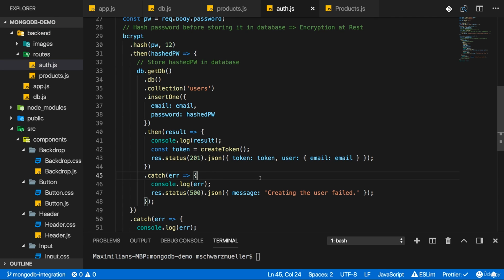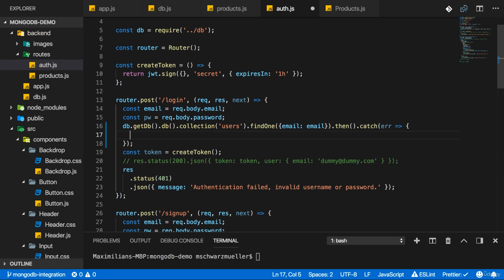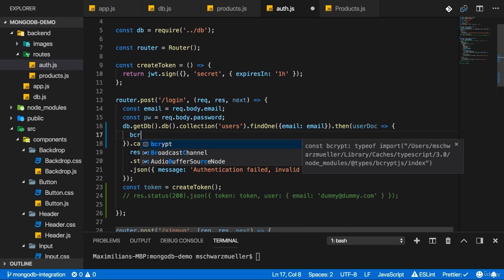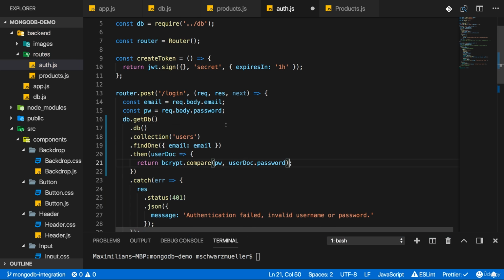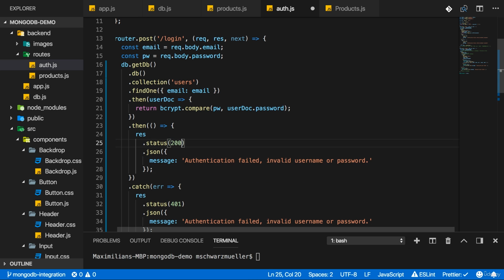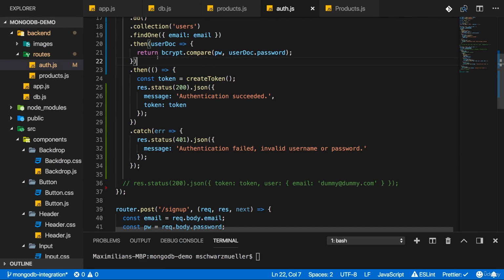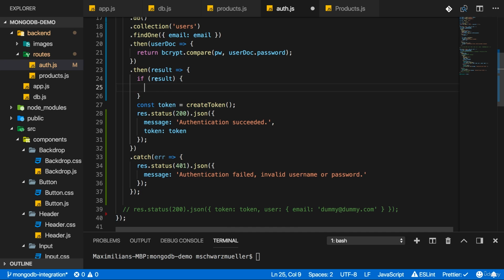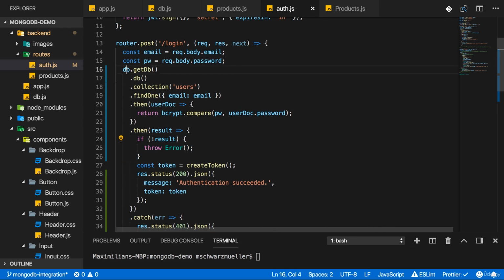017 Adding User Sign In